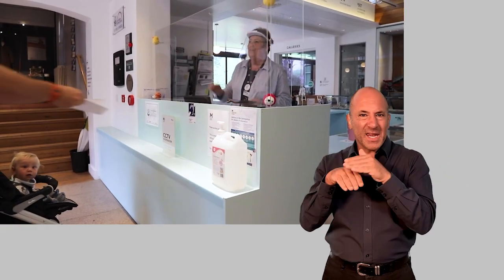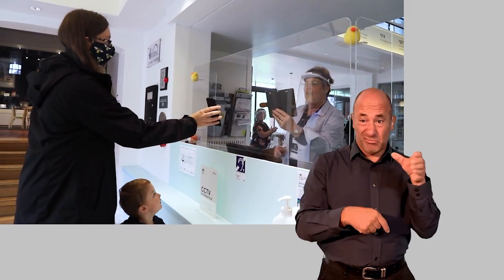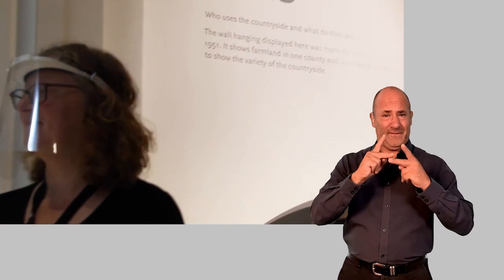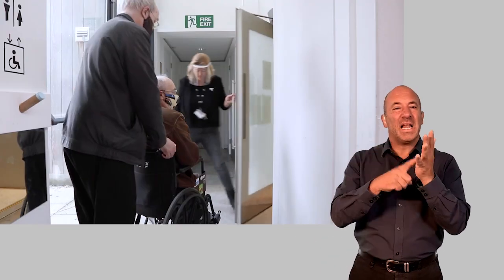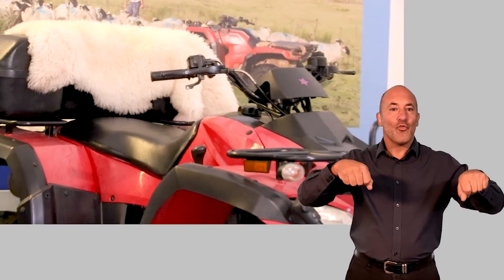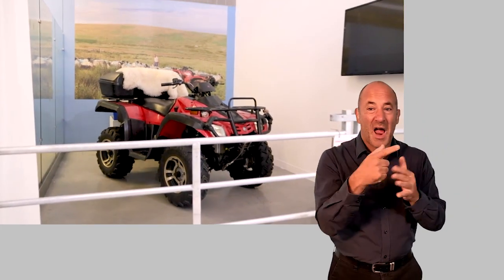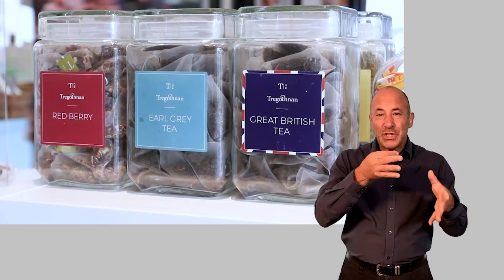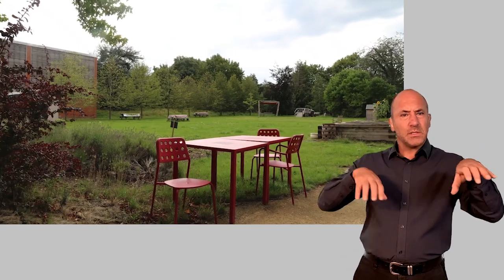Welcome Back to The MERL! with BSL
On the 7th September, The Museum of English Rural Life reopened for visitors!

In this video, join our wonderful Visitor Services Supervisor, Angela Brown, for a whistlestop tour around the Museum, and discover what we've introduced to make The MERL safe and enjoyable for everyone.